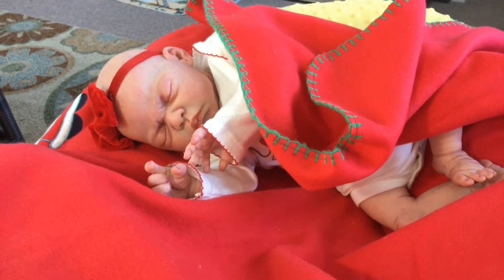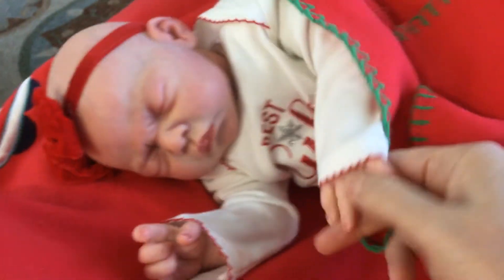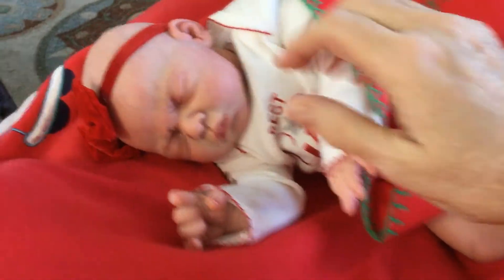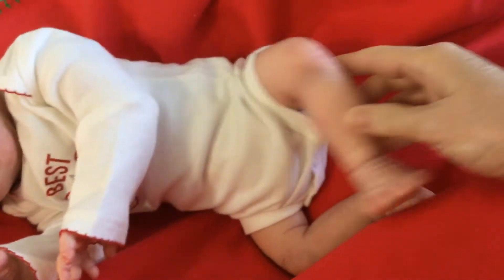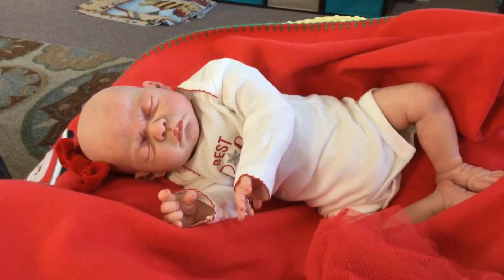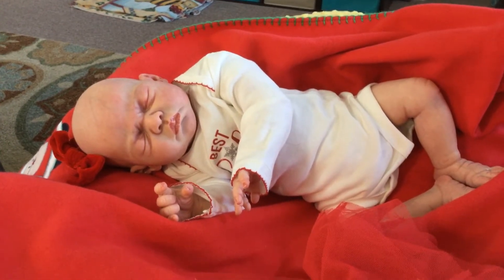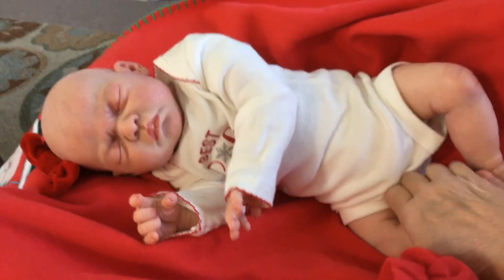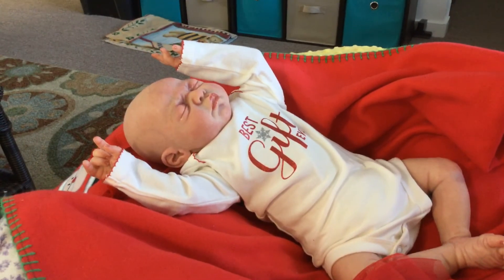Enny by Elisa Marx brand new reborn for adoption!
Enny by Elisa Marx completely reborn by myself ready to be adopted! Beautiful box opening included!